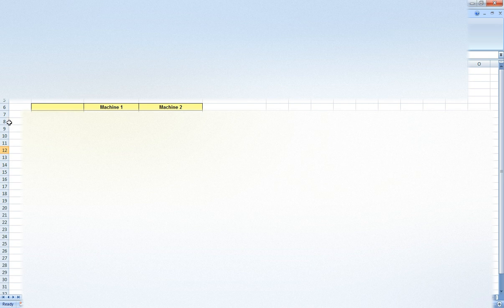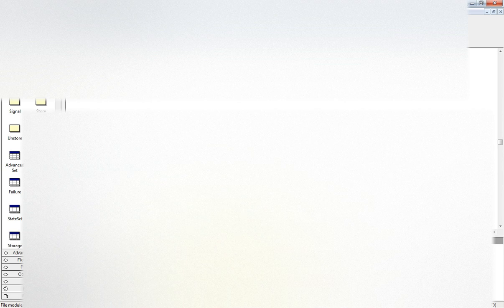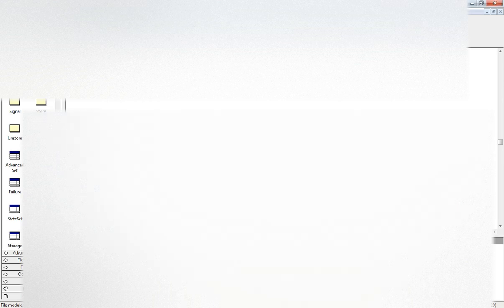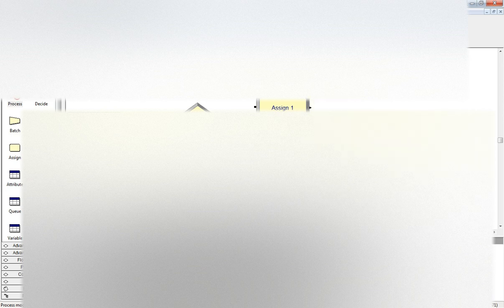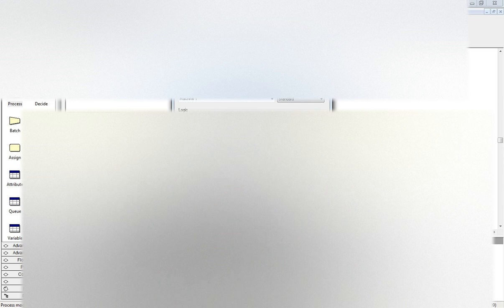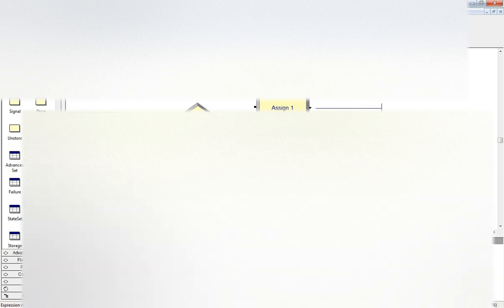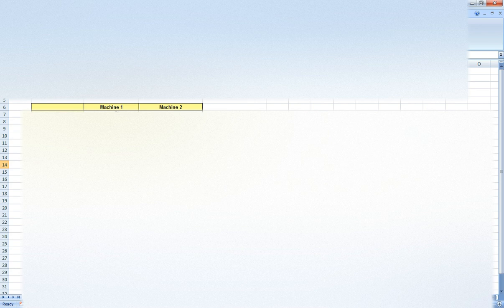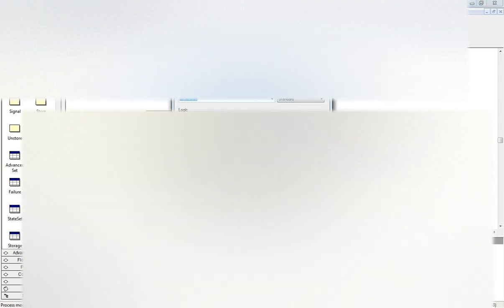read expression from excel arena simulation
This example is used to display the functionality of populating
expression values from Excel.  This can useful for things such
as resource failures and/or unique processing times based
on process, part, time, etc.  By making use of the direct read
features, it is not necessary to write code to populate
expressions.

This example has 2 machine processes that have unique processing
times by machine and by part type.  There are 3 parts in the system.
In addition, each machine has a failure stream associated with

Using the File module to specify the outside data source(s) and
recordsets to read from.  Within the Expression module, point to the
recordset that you wish the expression to be populated.